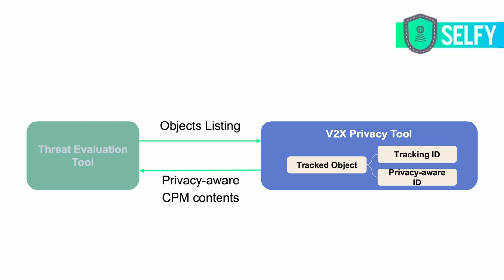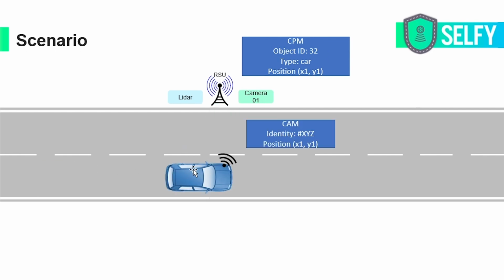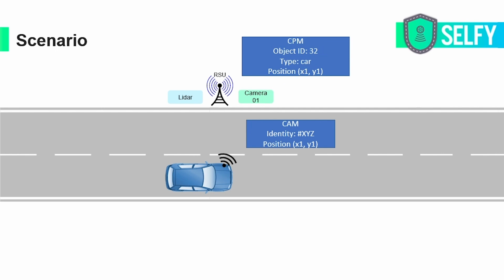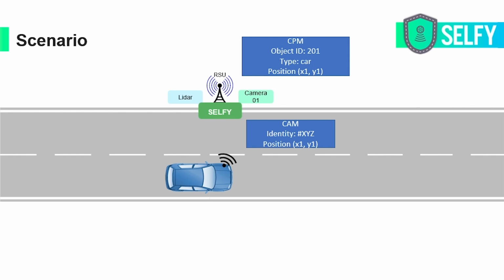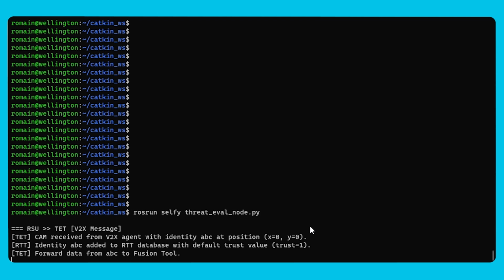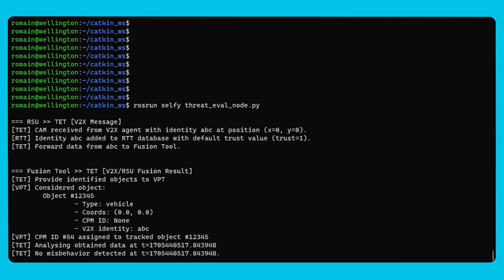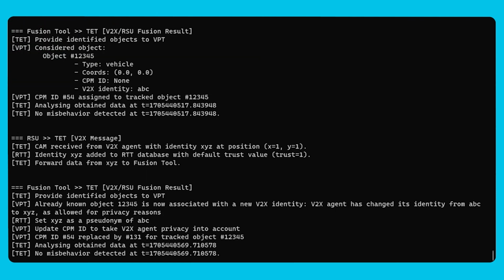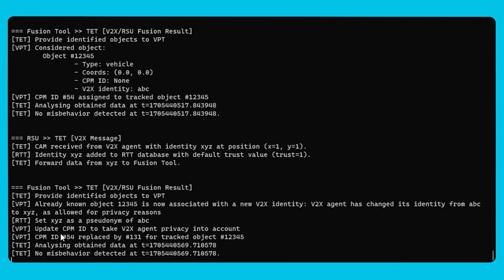V2X Privacy Tool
The V2X Privacy Tool (VPT) is designed to enhance privacy features in V2X communications within the SELFY framework. The VPT ensures that the infrastructure can effectively manage changes in vehicle identities. This mechanism prevents the correlation of previous and new identities, safeguarding against potential privacy breaches.

This tool is part of SELFY project Trust Data Management System (TDMS), a comprehensive suite of tools designed to establish a secure and trusted environment for data within collaborative and cooperative contexts, encompassing infrastructure, assets, and personal data from drivers and pedestrians.

The SELFY project has received funding from the Horizon Europe programme under grant agreement No. 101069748. Funded by the European Union.